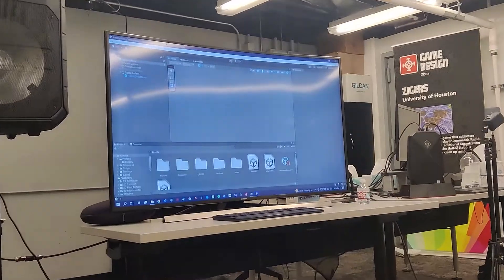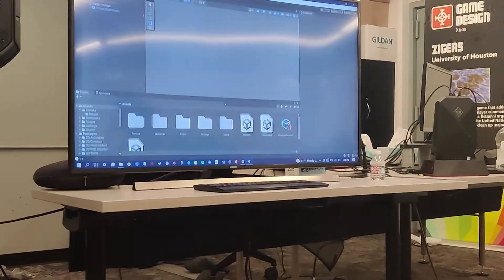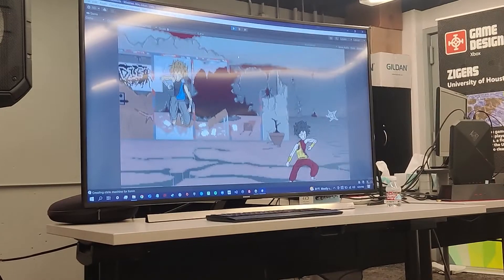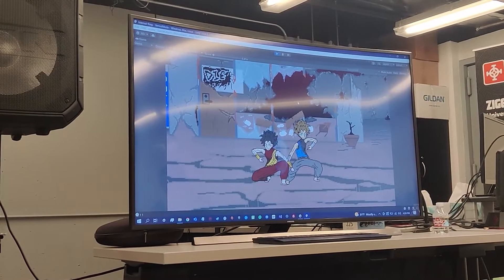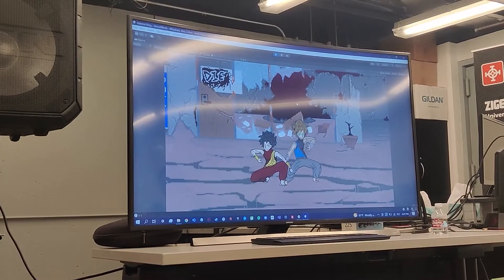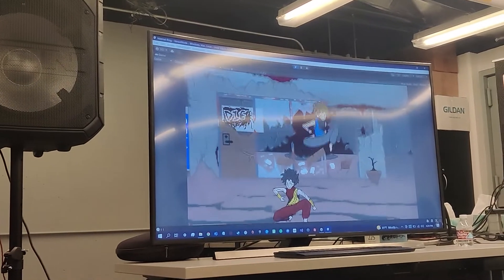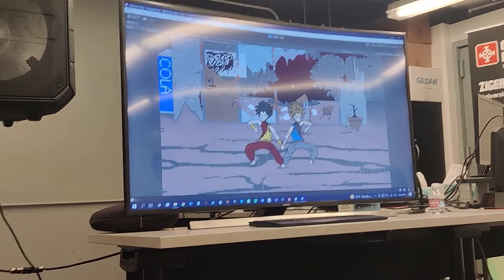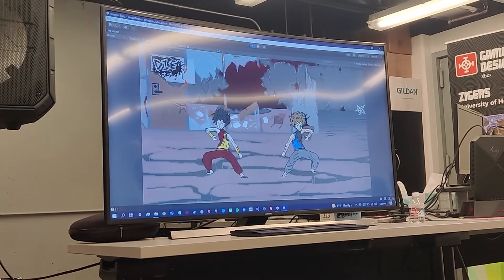Rank D - Ritual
Presented on Tuesday, October 11, 2022